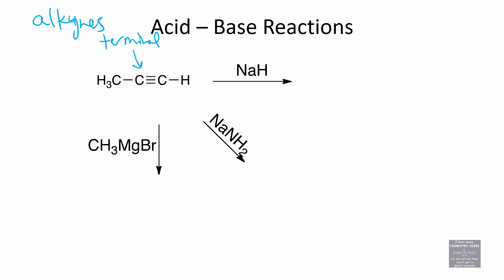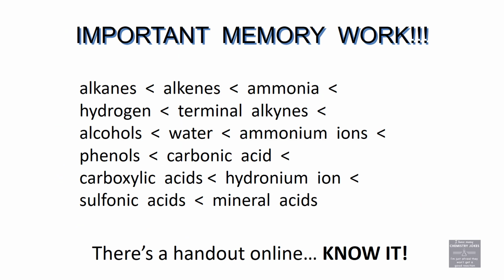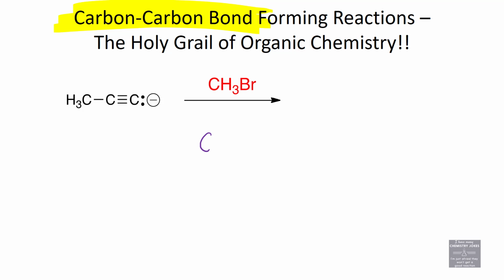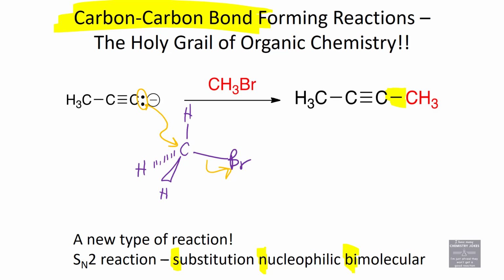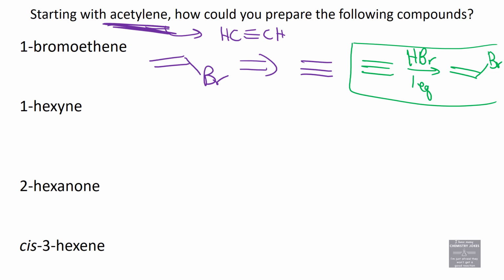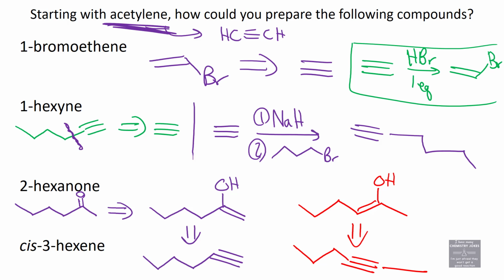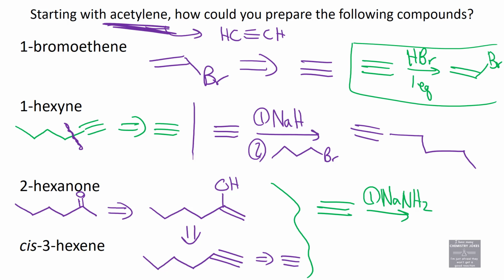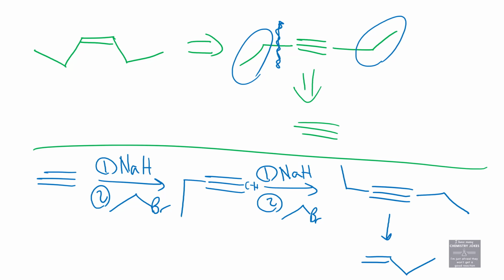09 Acetylide Reactions